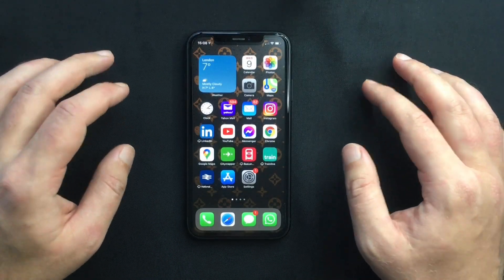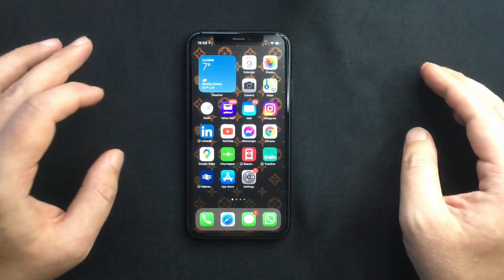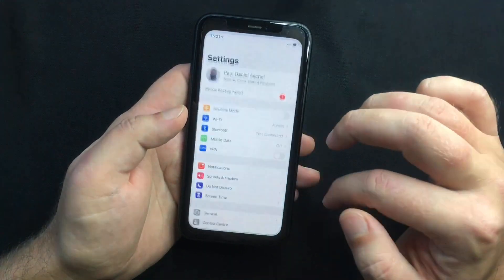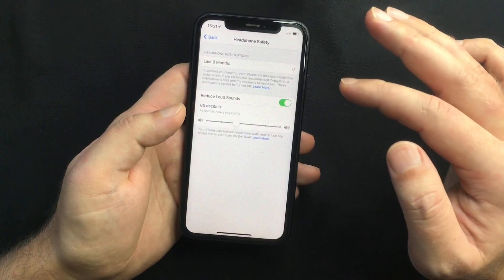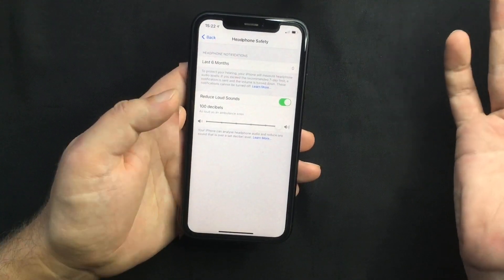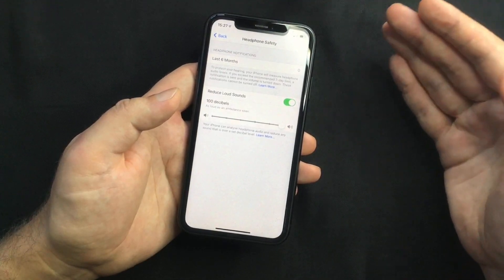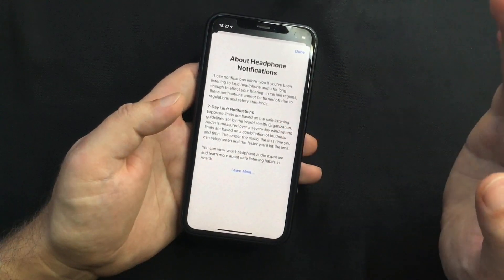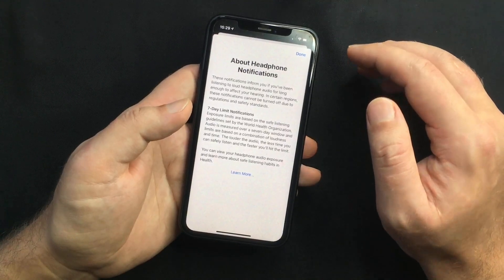How to set a maximum volume limit on iPhone | iOS 14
In todays video, I wanna show you how to set a maximum volume limit on the iPhones running on iOS 14. This is a very useful iPhone feature which might just help you from getting damage to your hearing. It also comes handy if you have kids, which as we know, like to listen to their favourite music and tv shows very loudly.

You can find here my previous video on how to set a maximum volume limit on your iPhone using iOS 13: